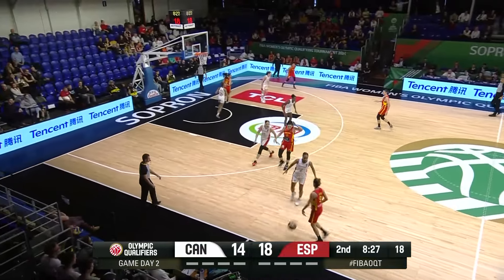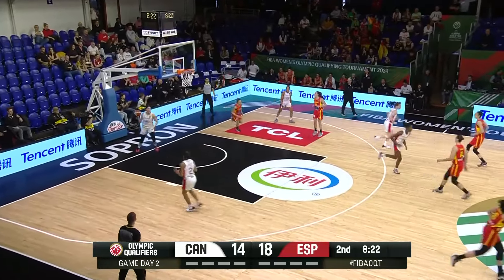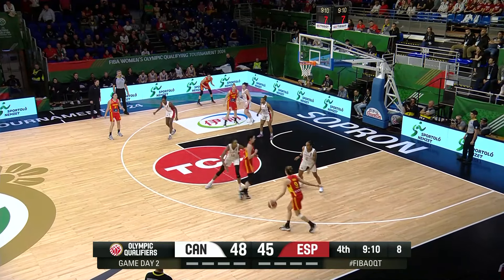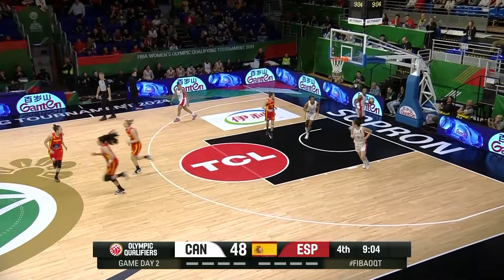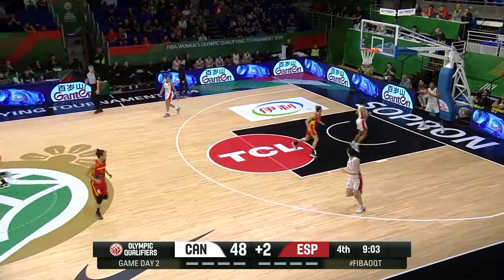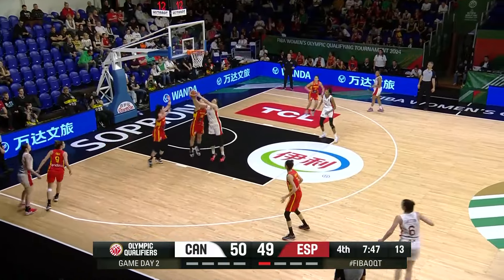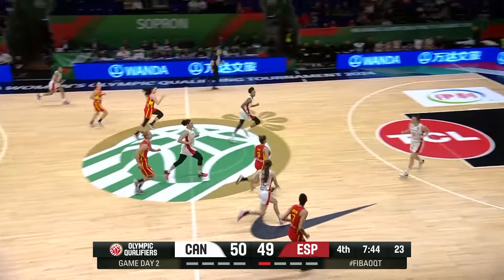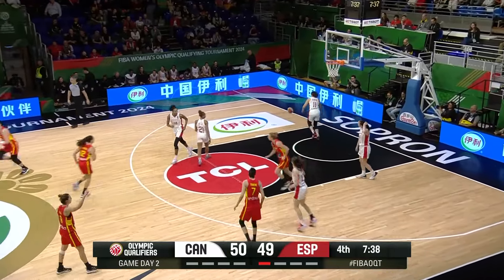Queralt Casas (13 PTS) | TCL Player Of The Game | CAN vs ESP | FIBA Women's OQT 2024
Check out Queralt Casas' Tissot Player Of The Game highlights during Canada and Spain game at the FIBA Women's Olympic Qualifying Tournament Hungary 2024!